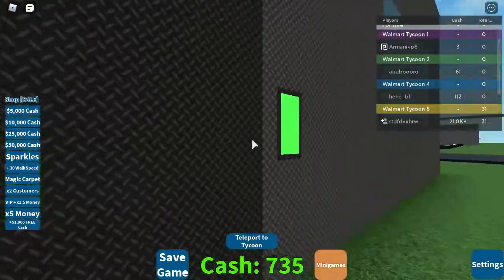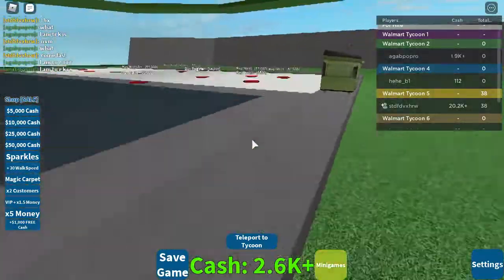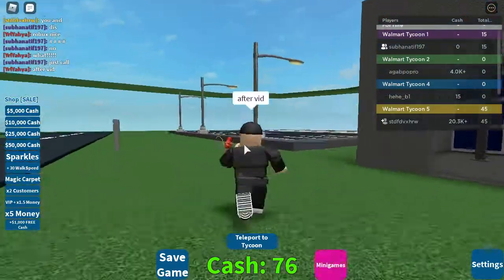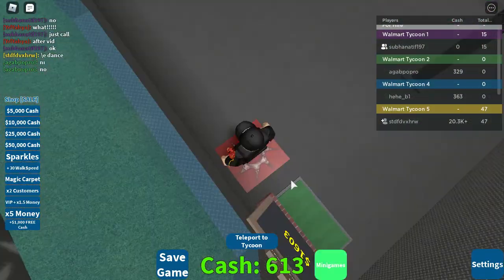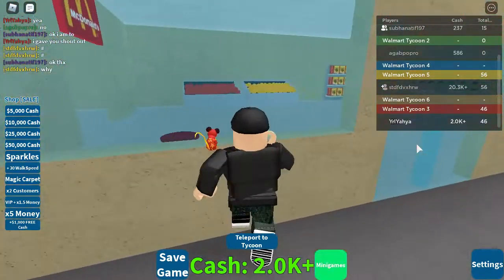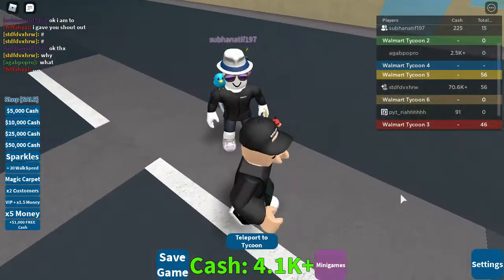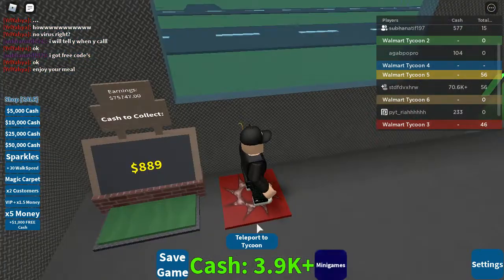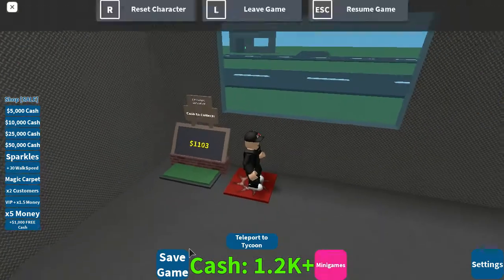Building My Own Walmart - Roblox Walmart Tycoon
Hey, guys today I wanted to make a video about a tycoon, so I chose Walmart tycoon. Build your own Walmart, get customers, and more.

Twitter: At the age of 13
Twitch: At the age of 13
Thnx!